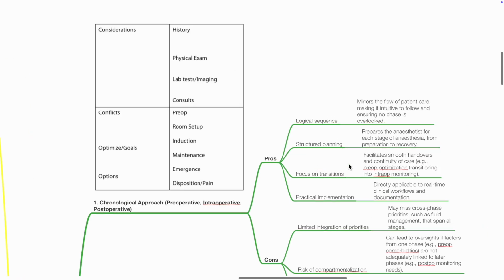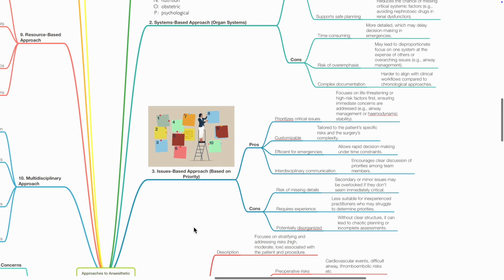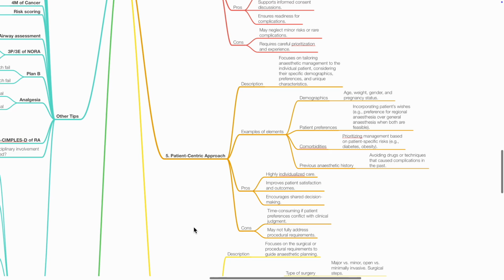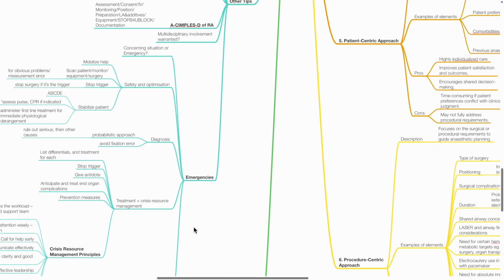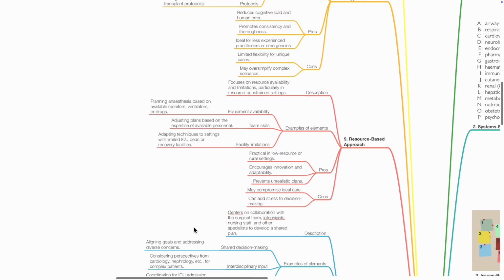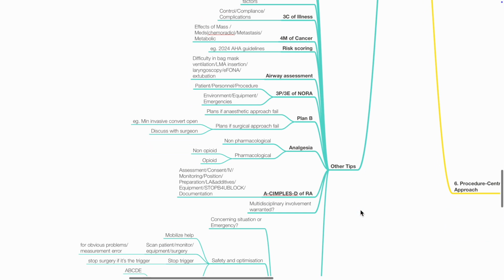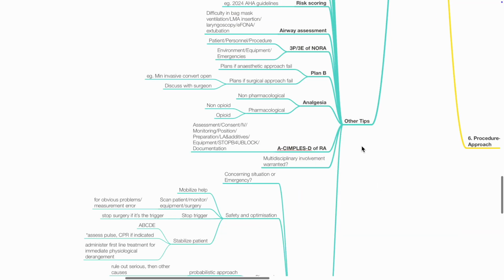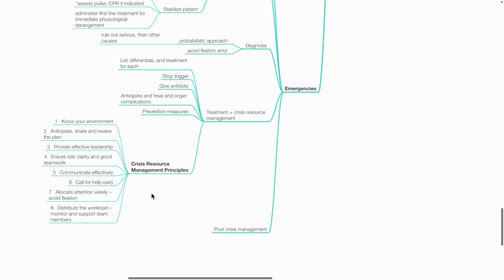Approaches to Anaesthetic Considerations (version 1.0)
Approaches to anaesthetic considerations
1. Chronological
2. Systems based
3. Issues based
4. Risk based
5. Patient centric
6. Procedure centric
7. Goal oriented
8. Checklist based
9. Resource based
10.  Multidisciplinary

References: FICA 2025 at UPM